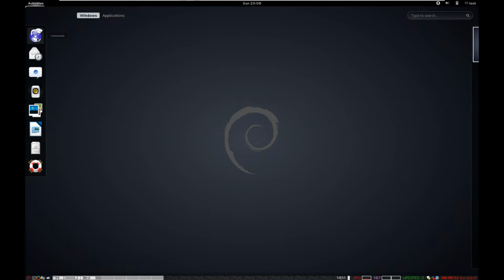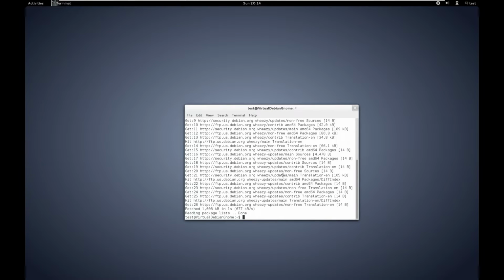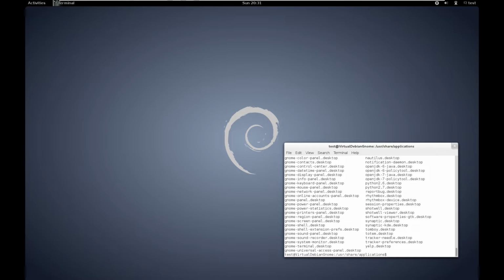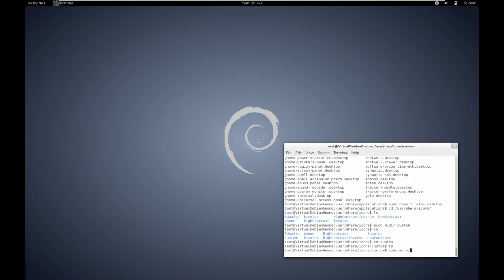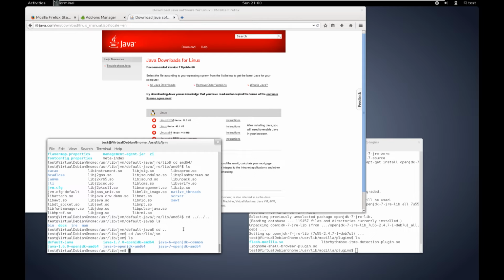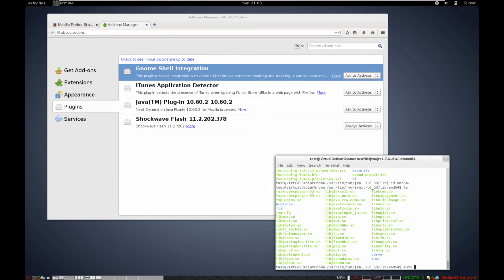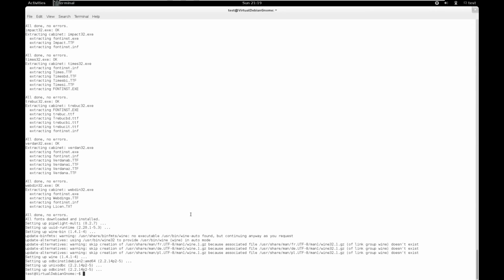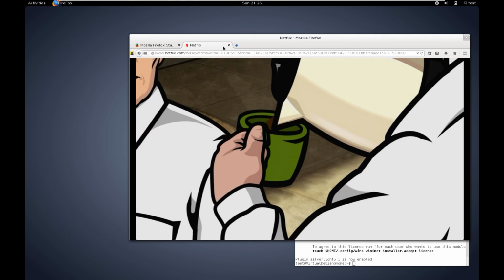Debian Firefox Netflix Tutorial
This video is outdated. Linux can now play Netflix naively using either Google Chrome or the excellent Vivaldi browser.

This video will show you how to get Firefox working with Flash, Java, and Silverlight with Netflix support on Debian Wheezy 7.x.

Pipelight Repository (Jessie): deb jessie main

Pipelight Repository (Sid): deb sid main

Firefox user agent string:   Mozilla/5.0 (Windows NT 6.1; WOW64; rv:29.0) Gecko/20120101 Firefox/30.0